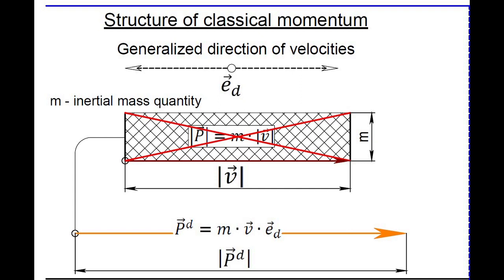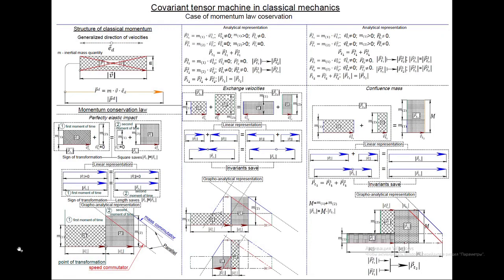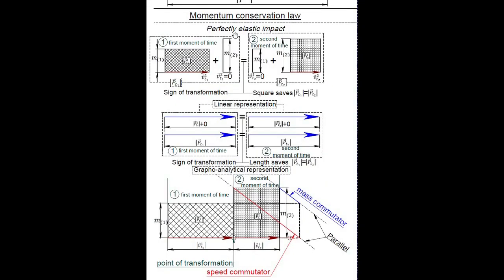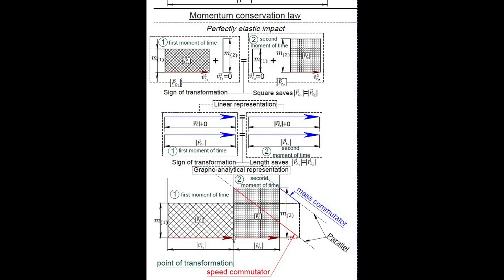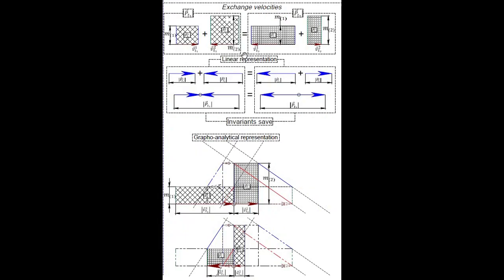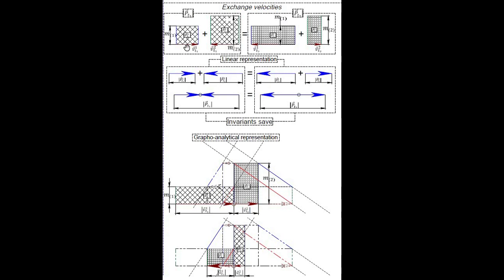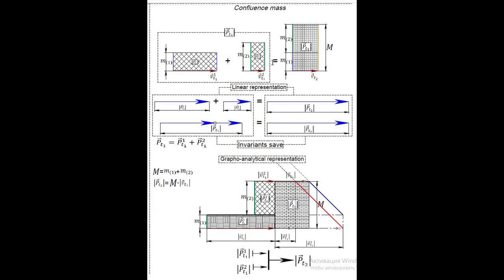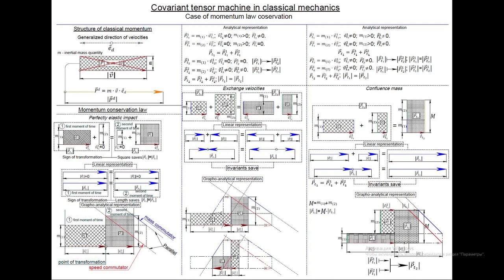CTM is describing classical momentum. Case of momentum law conservation.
CTM describes classical momentum. In addition, it shows how to describe classical momentum graphically. Three examples tell about momentum law conservation as a graphical reflection.